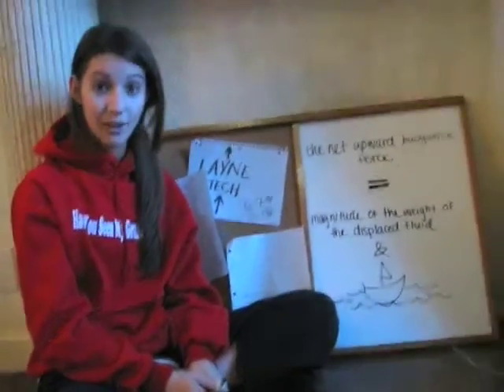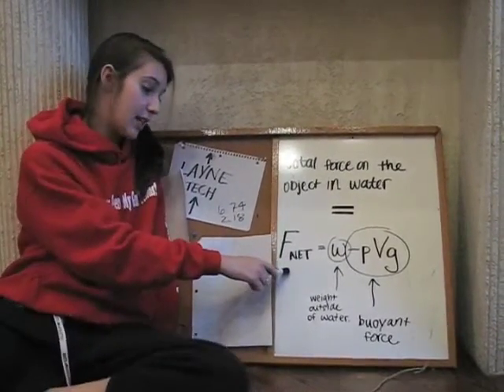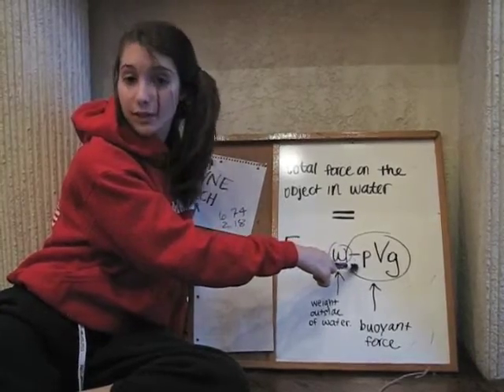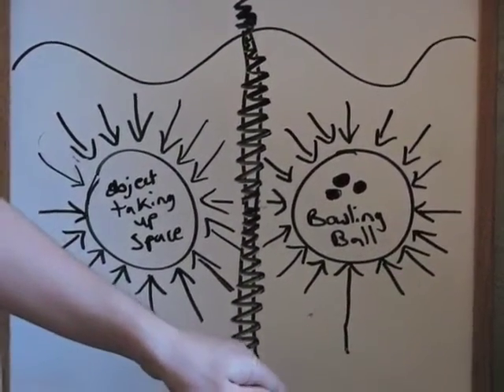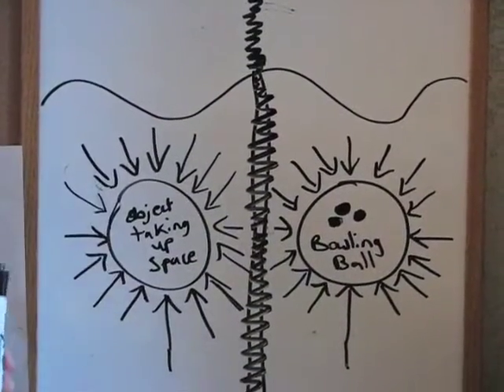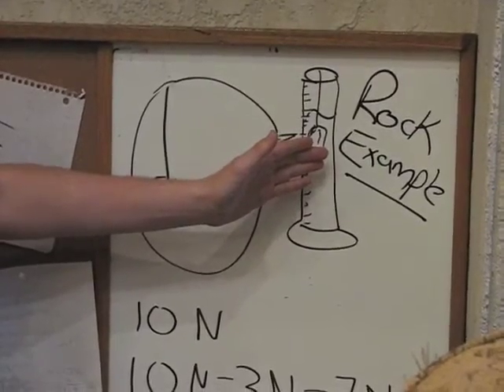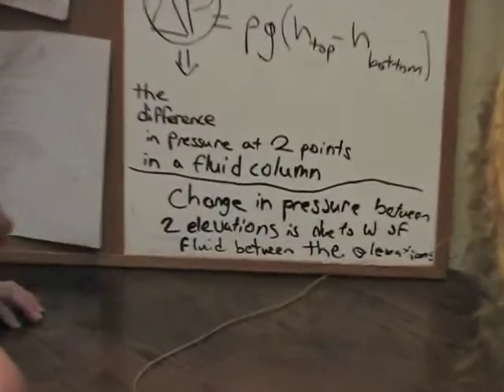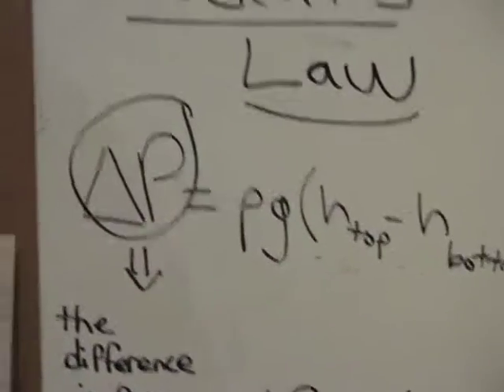Physics Project Part 1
The physics of buoyancy are explained through the likes of Jim the cruise director, Dr. Jay, and some other tech chick. we test out 3 prototype ships to see BUOYANCY in action